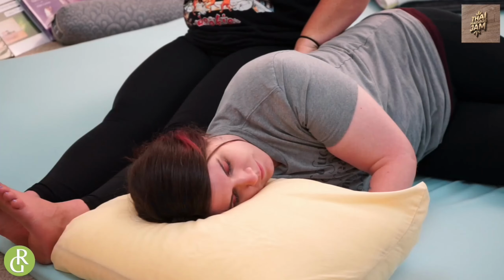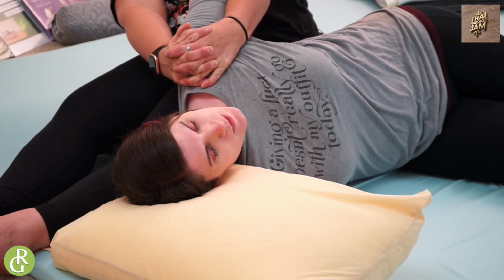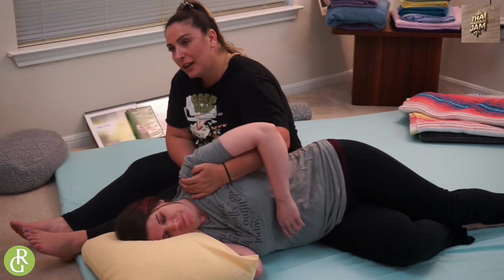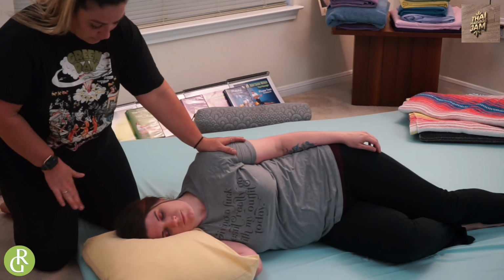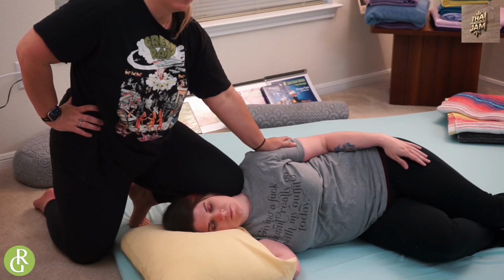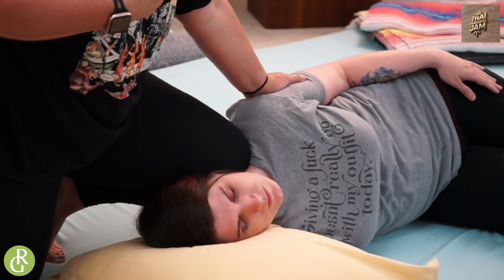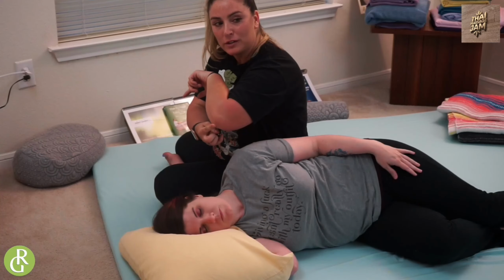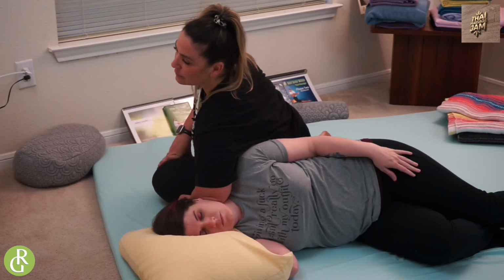Kristen Lumsden Simple Easy Upper Back and Neck Couples Massage for Beginners Thai Massage Jam®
Denim Blue

Blankets & Bolsters
Yoga Bolster